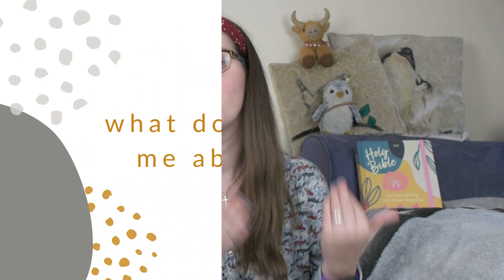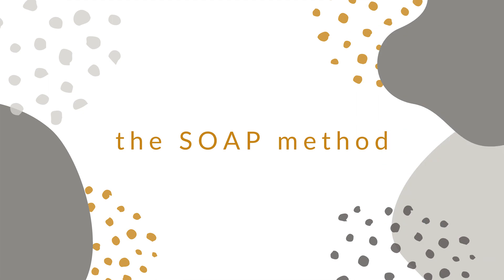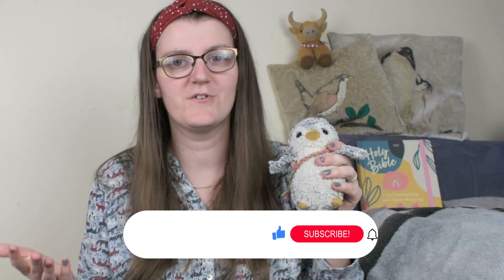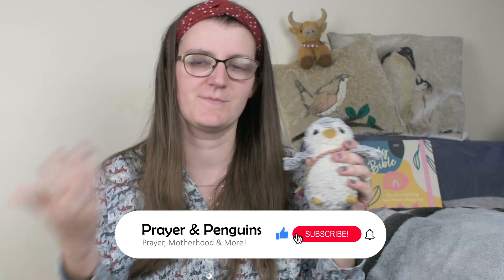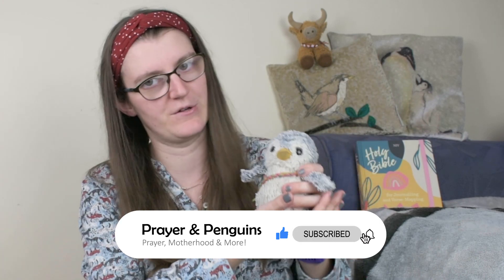How to study the Bible for beginners - 4 ways to start studying the Bible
Are you new to studying the Bible? Or wanting to get back to basics? In this video, I am sharing 4 beginner friendly Bible study methods for you to try!

Studying the Bible doesn't need to be overwhelming! In this video we are getting back to the basics of studying the Bible, to give you 4 beginner-friendly methods to help you dive in. From the joy of simply reading the Bible, to the SOAP Bible study method & more - I hope that these ways to study the Bible will be helpful, and show you that studying the Bible doesn't need to be scary!